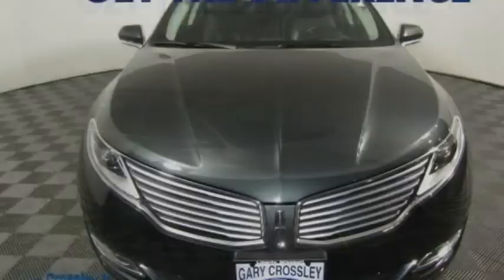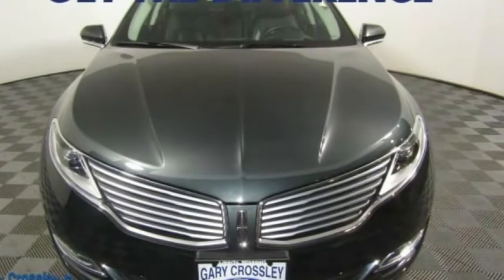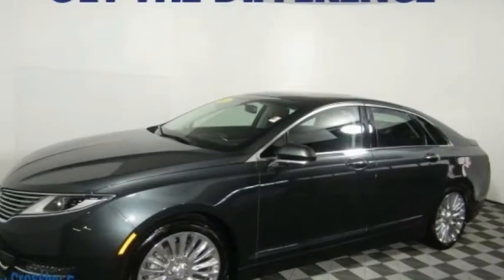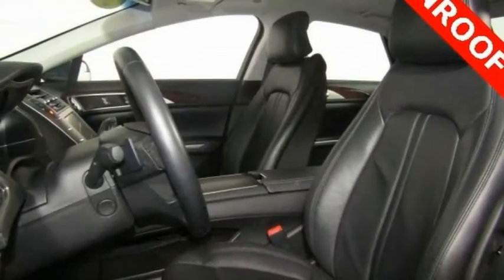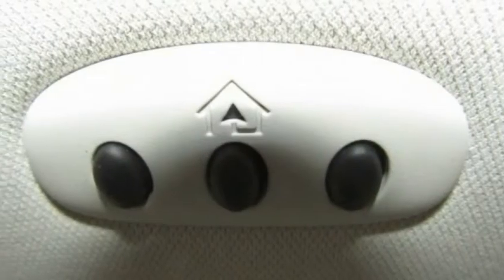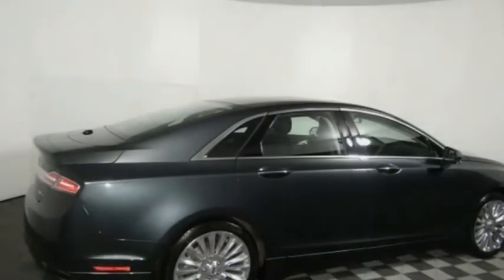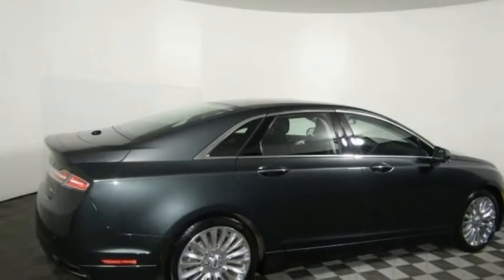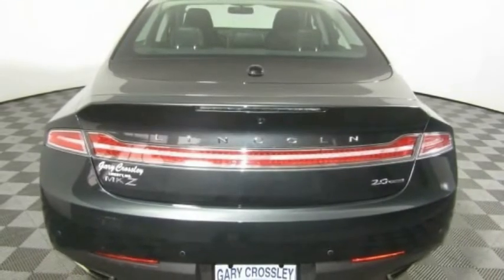2015 LINCOLN MKZ Kansas City MO P40175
2015 LINCOLN MKZ Base - $19000

Pick up this Guard Metallic 2015 LINCOLN MKZ, available today at Gary Crossley Ford. This could be the one you've been searching for.